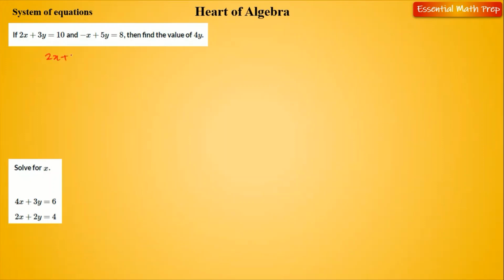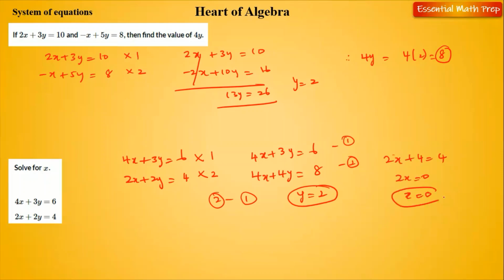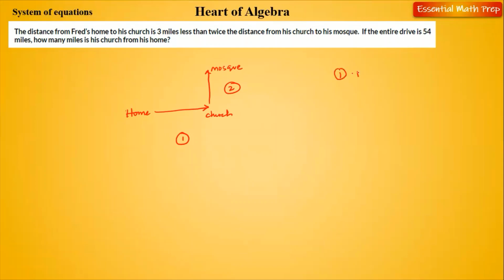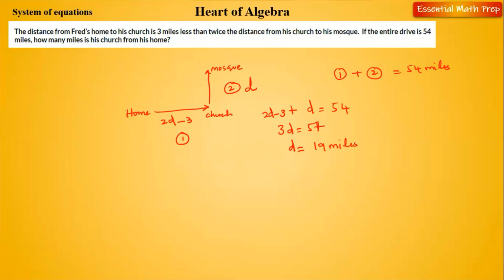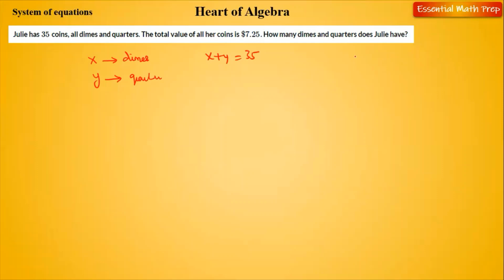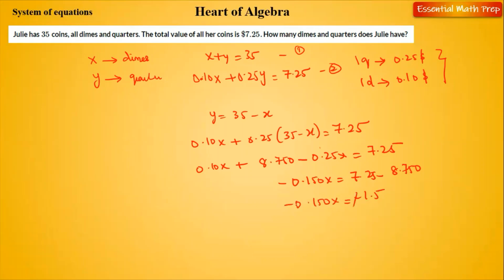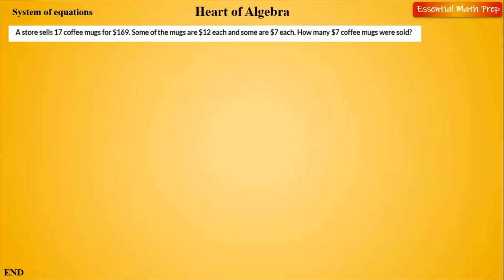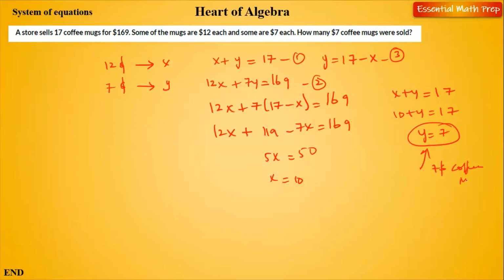System of Equations, SAT Math Part 6